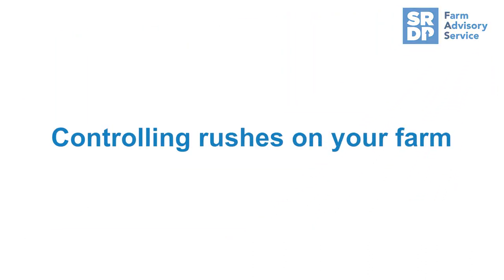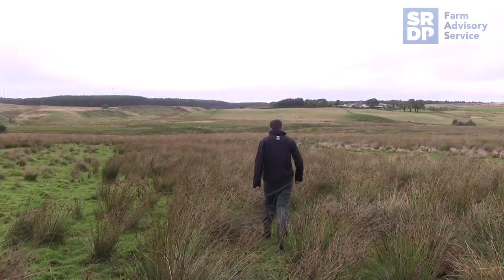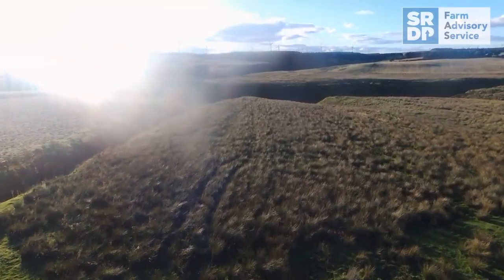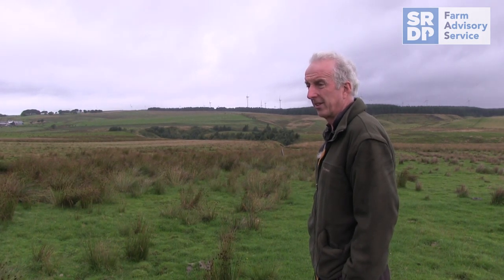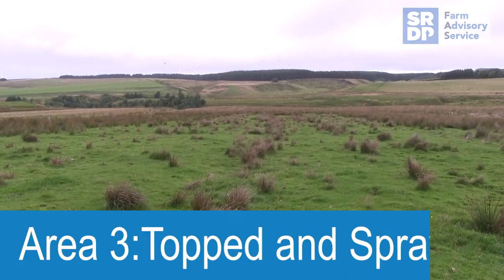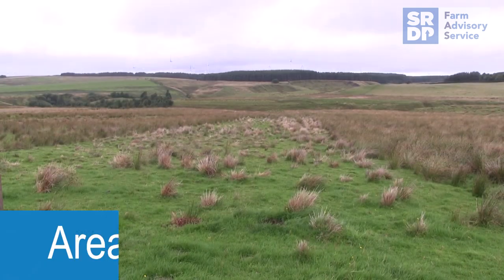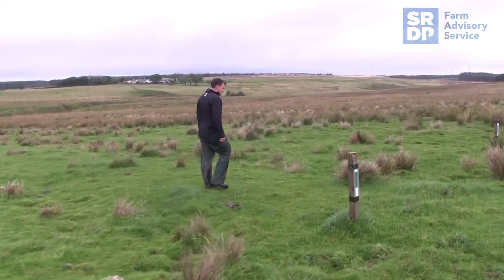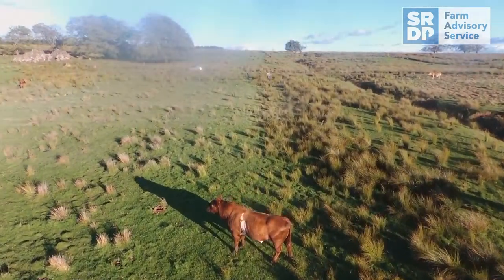Controlling rushes on your farm – 2017-18 Trial Report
Please note: MCPA is not authorised for use as a weed wipe and was only used as a part of the trial. A more current video can be found here: Controlling Rushes And Maximising Your Grassland

Grassland in Scotland has seen a significant increase in rush infestation with rushes establishing in fields where there has not been a problem in living memory.  During 2017 we hosted an event in Ayrshire based on winning the battle against rushes in upland systems, where we looked at the different management options available to farmers to control rushes.

This video revisits the site of that meeting and hear from agricultural consultant Robert Ramsay and the host farmer Jimmy Ireland, what treatments were used and what the results are a year later.

We've a Technical Note about the Control of Rushes available to download